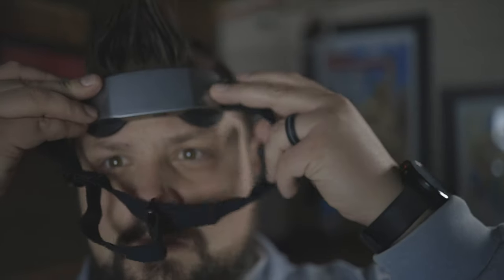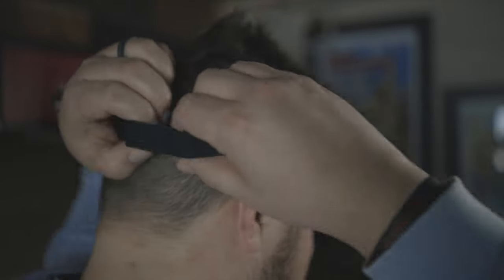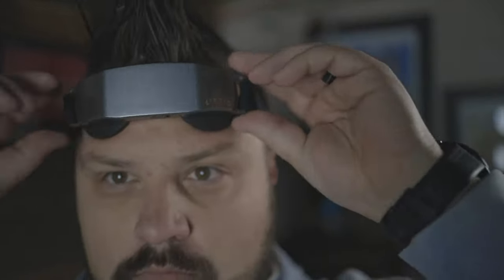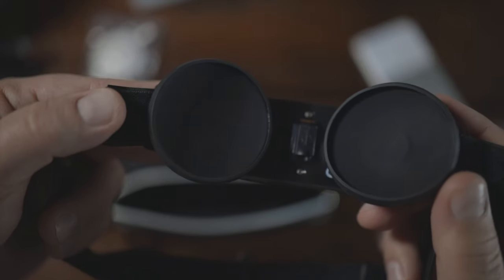Enhance your life! Olive Union Smart Ear and LiftID!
Technology is a beautiful thing. It can change the course of someones life. In today's video, Scott talks about LiftID, direct brain stimulation and the Olive Union Smart Ear.

If you want to know why Olive Smart Ear impacts someone's life, check this out:

Olive Smart Ear

AWESOME GEAR
Peak Design Tripod
Mackie Creator kit
Mackie USB-C Microphone
Mackie MC-100 Headphones
Joby Telepod

MOBILE CONTENT CREATION
BeastGrip Pro

MICROPHONES
Rode Wireless Go
Deity D4 Duo
Saramonic Wireless
Hollyland Lark 150

CAMERAS
Canon EOS R
Canon T7i

USE YOUR IPHONE AS A WEBCAM